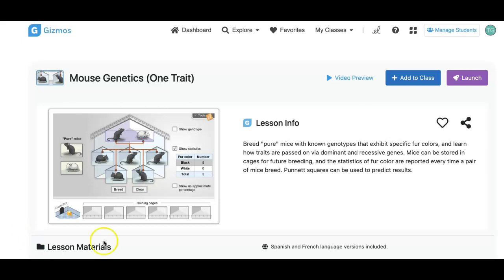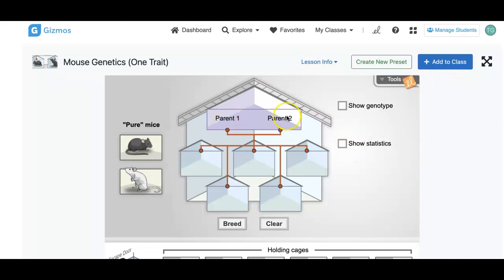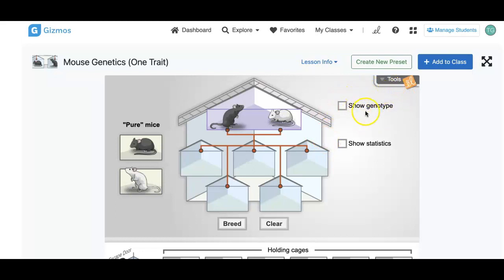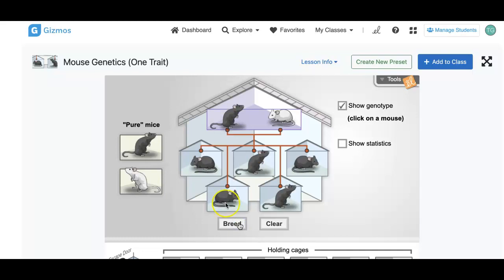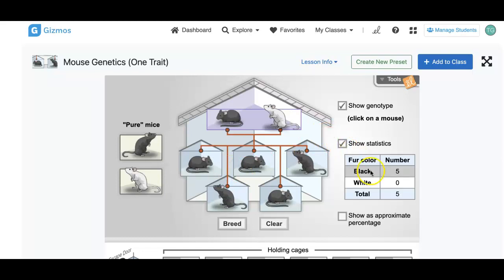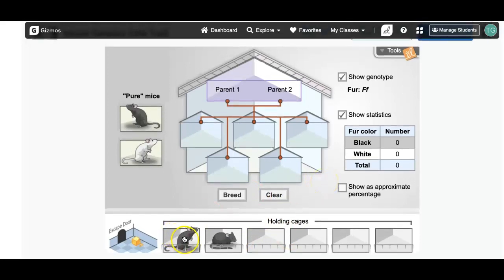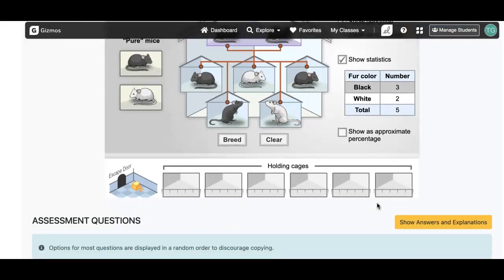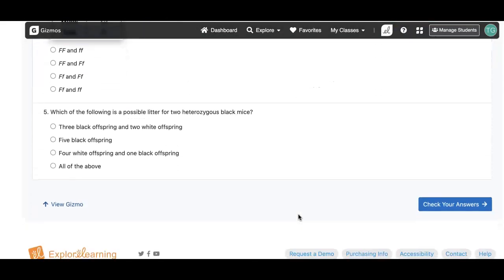genetics and mice